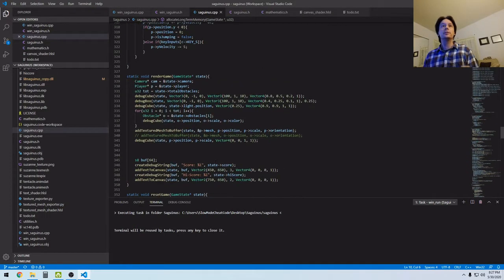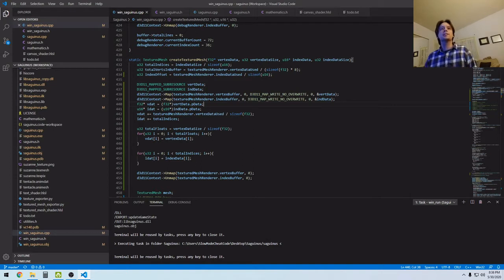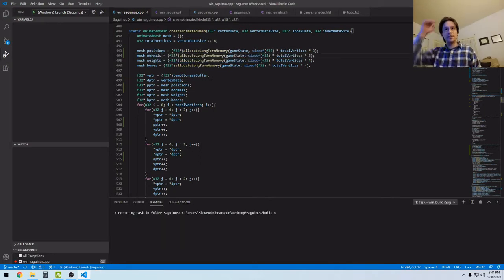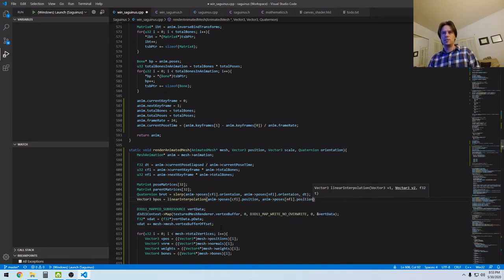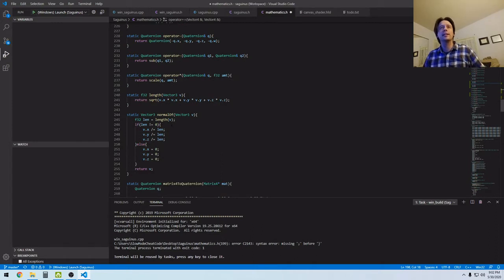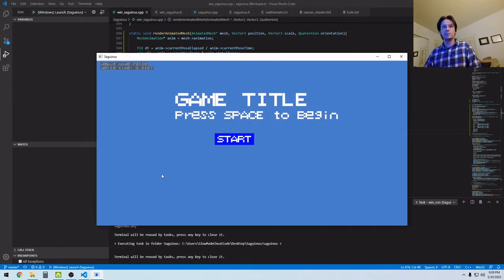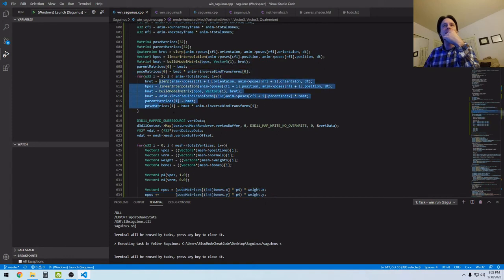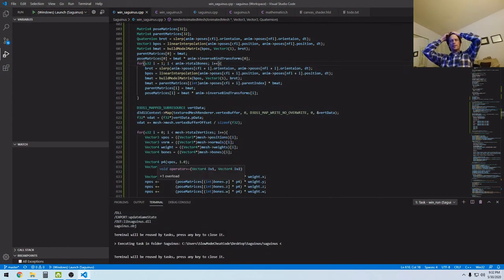Saguinus Development Part 48 (unedited) | Almost Getting a Working Mesh Animation System